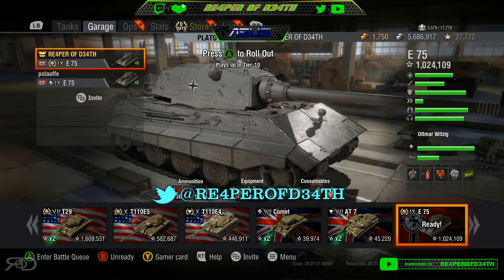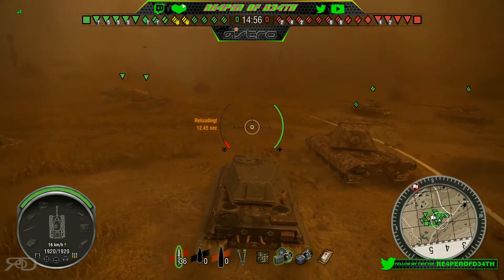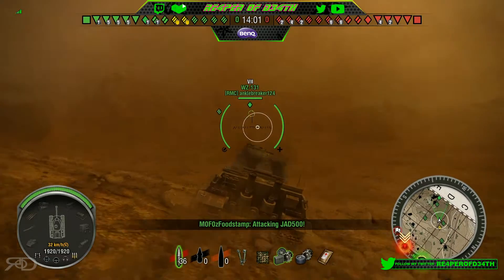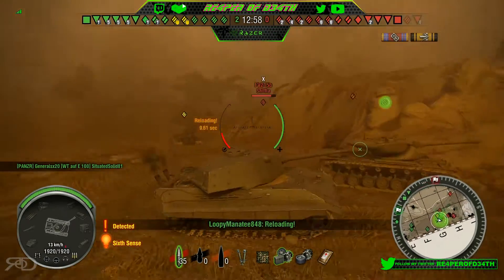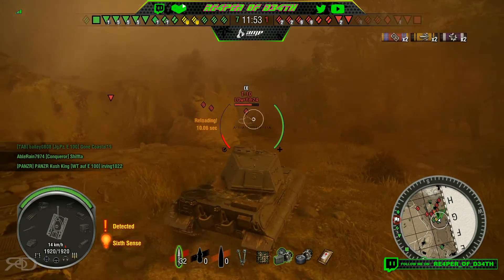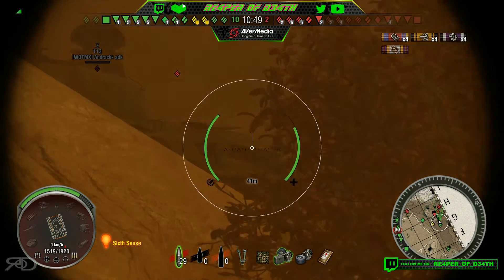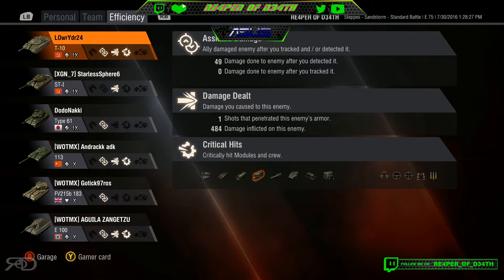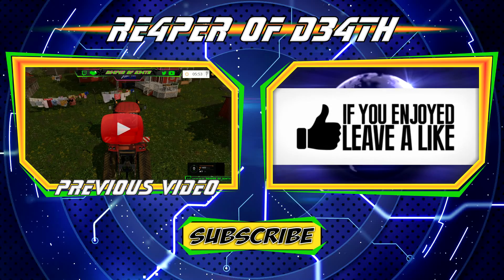World of Tanks (Xbox One): E-75